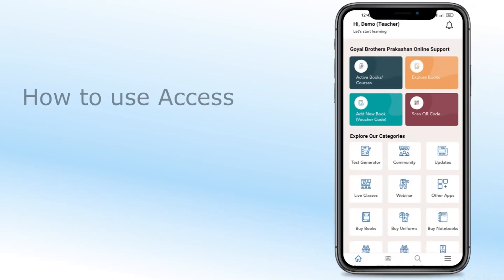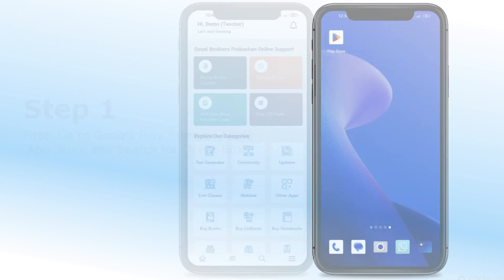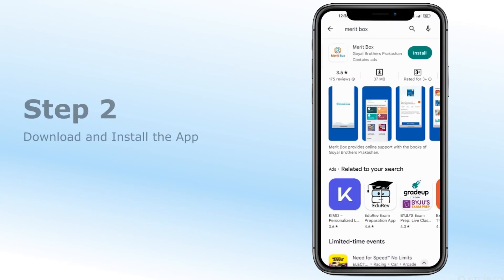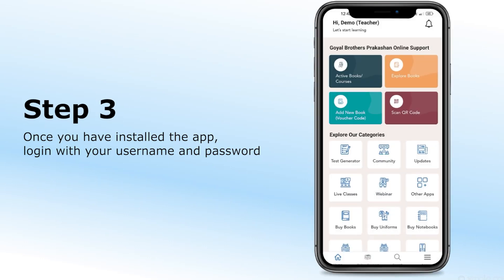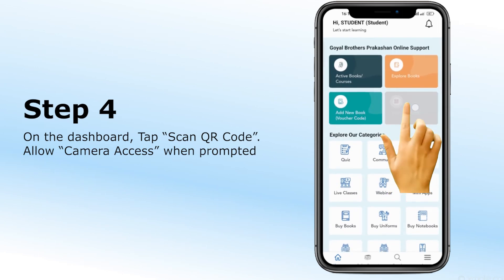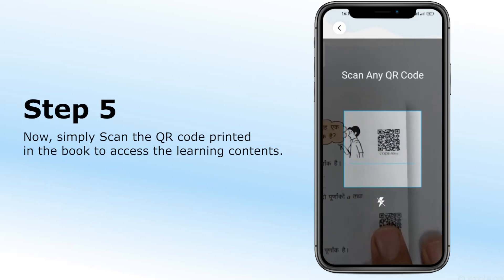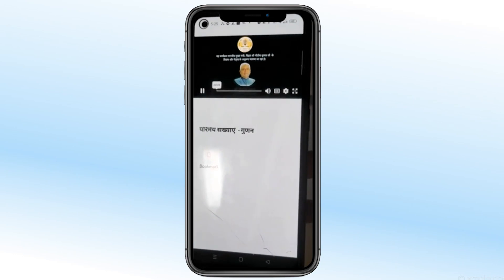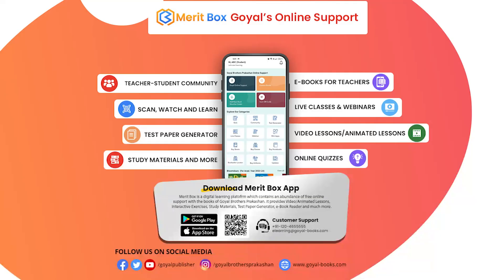How to Use the Merit Box App for QR Code Scanning (Student Guide)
How to use Merit Box

Merit Box is an innovative educational app designed to enhance the learning experience for students. With features like QR code scanning, it allows students to quickly access learning materials, assignments, and other educational resources.